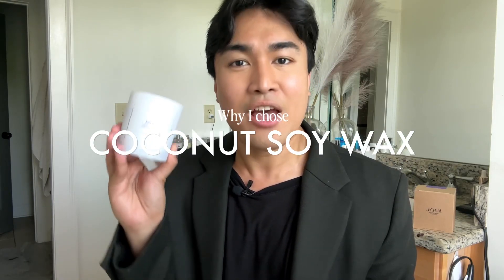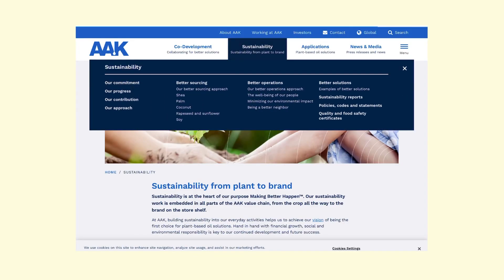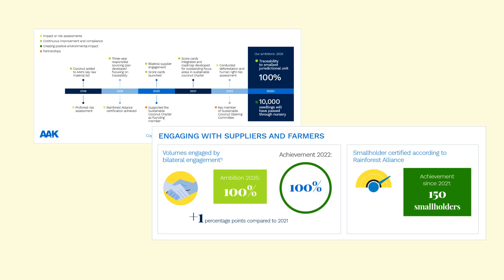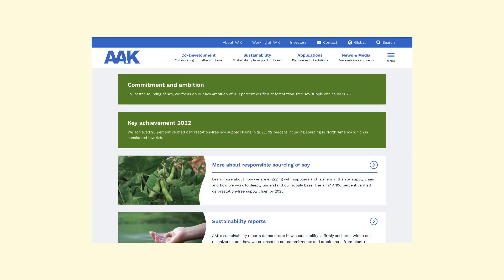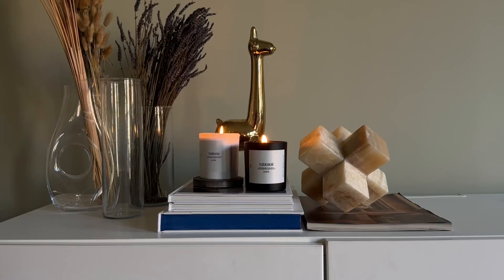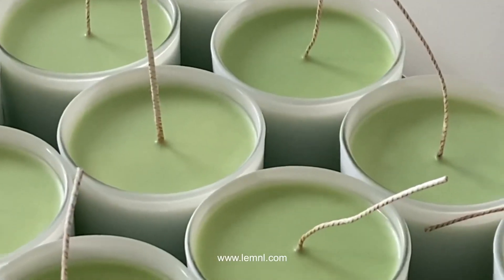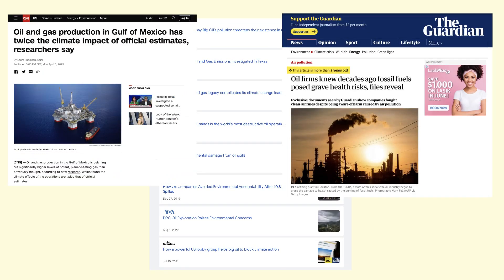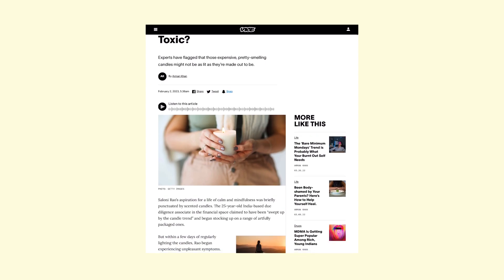Why I chose Coconut Soy Wax for my Candles | Candle Business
Discover the reasons behind my decision to choose coconut soy wax for my candle . Learn about the numerous benefits, including clean and long-lasting burn, eco-friendly sourcing, and the exceptional quality it brings to each candle. Dive into the world of sustainable and luxurious fragrances with coconut soy wax candles by Lé MNL with Paulo Gonzales. In this video, I will also be discussing why I did not choose Paraffin.

ABOUT ME:
I'm Paulo Gonzales and I am a Filipino + LGBTQIA Founder... dabbled between Digital content creation and Social Media Marketing Management after becoming a flight attendant. Sharing my journey being 30 and hustling in this recession.